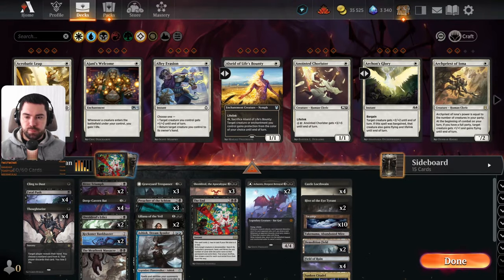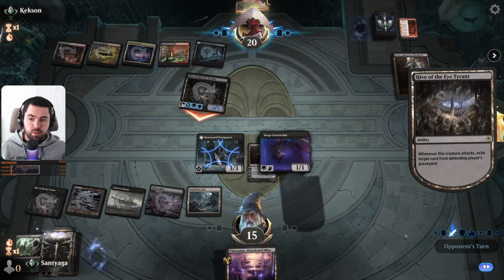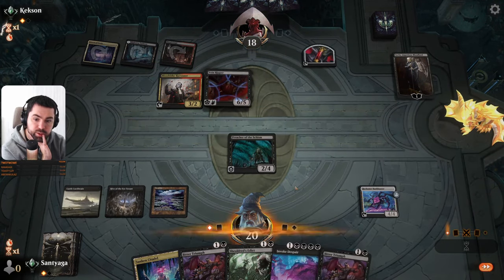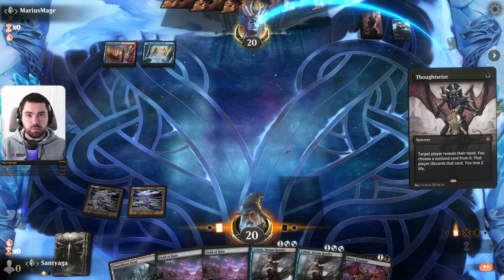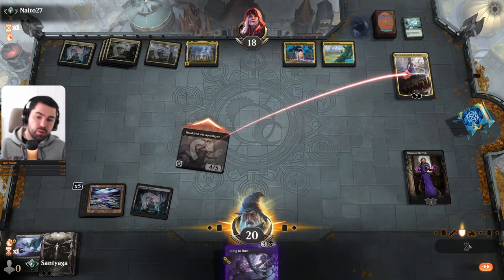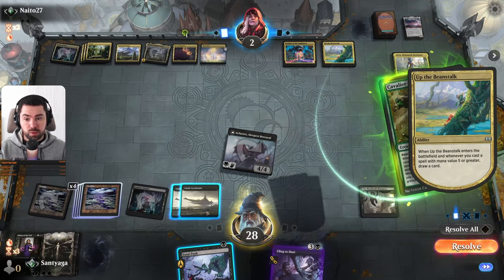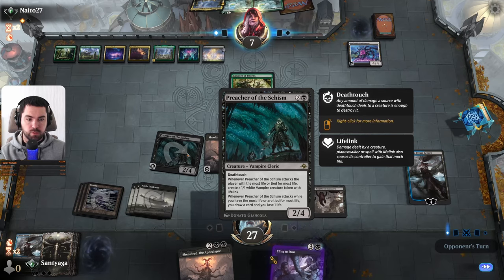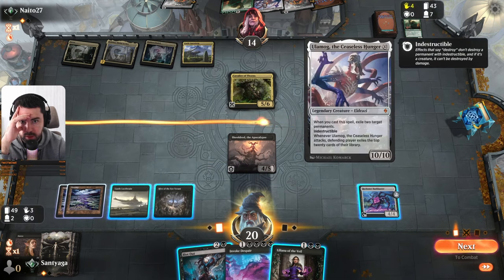⚫ Mono Black Midrange, part 1 | MTG Arena | Explorer | BO3 | Murders at Karlov Manor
Hello friends! You'll see Mono Black Midrange Deck gameplay in the MTG Arena, Explorer format!

00:00 - Deck
03:53 - Match 1 vs. Rakdos Vampires
21:13 - Match 2 vs. Izzet Phoenix
28:01 - Match 3 vs. Mono Green Devotion

🎴Decklist

Deck
4 Fatal Push
10 Swamp
4 Thoughtseize
2 Liliana of the Veil
4 Field of Ruin
1 Ashiok, Dream Render
4 Castle Locthwain
1 Cling to Dust
2 Hive of the Eye Tyrant
3 Graveyard Trespasser
1 The Meathook Massacre
2 Reckoner Bankbuster
1 Takenuma, Abandoned Mire
3 Sheoldred, the Apocalypse
2 Demolition Field
2 Sheoldred's Edict
1 The End
2 Aclazotz, Deepest Betrayal
2 Bitter Triumph
4 Deep-Cavern Bat
3 Preacher of the Schism
2 Sunken Citadel

Sideboard
2 Duress
2 Necromentia
2 Path of Peril
1 Reckoner Bankbuster
1 Ashiok, Dream Render
3 Go Blank
2 Invoke Despair
1 Reckoner Bankbuster
1 Blot Out

Mono Black Midrange
MTG Mono Black Midrange Deck
Murders at Karlov Manor
Ravnica Murders
MKM
Magic: The Gathering Arena
MTGA
Mtg Arena
Magic Arena
Constructed
BO3
Explorer